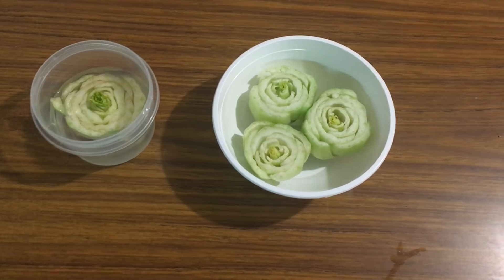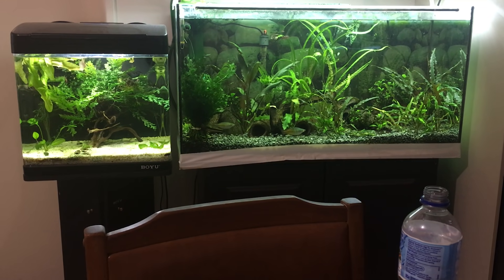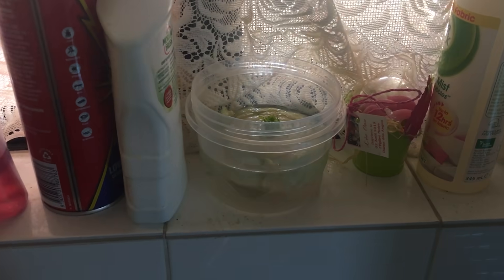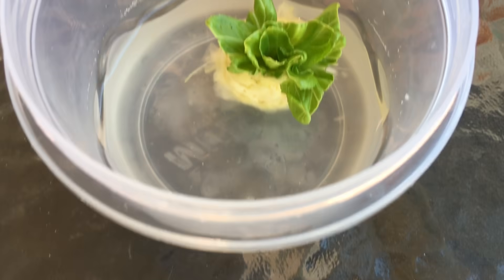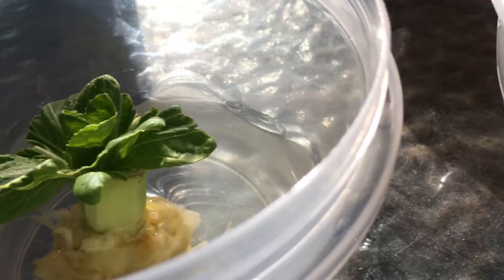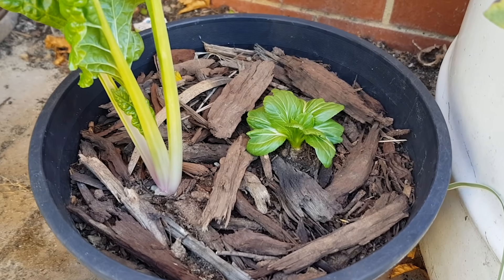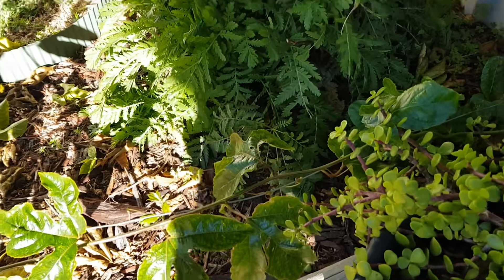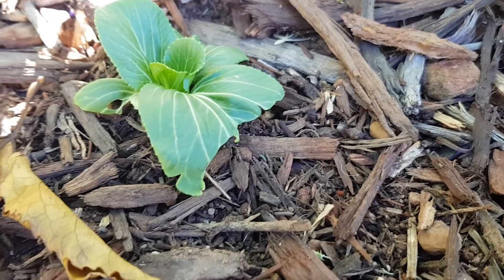How to grow bok choy from a cutting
How to grow buk choy from a cutting
you buy a bok choy form a shop the bit u throw away  you use that to grow more :-)